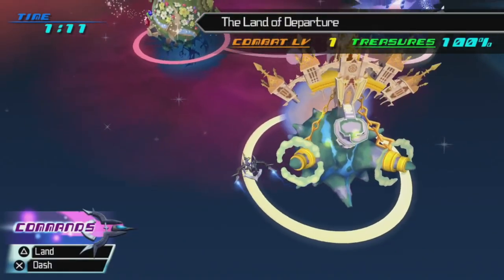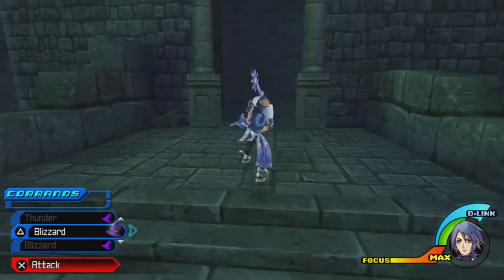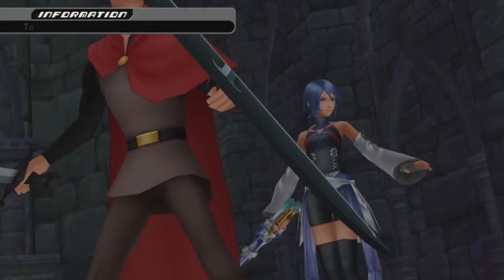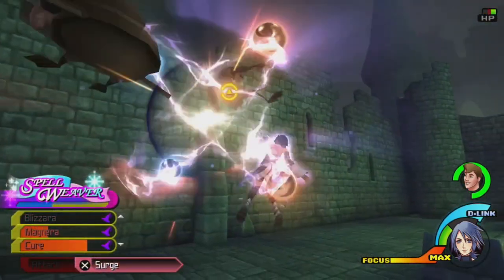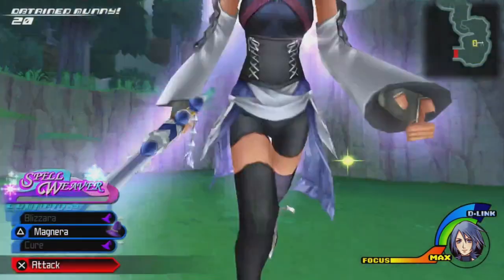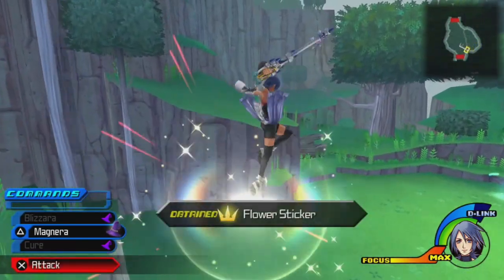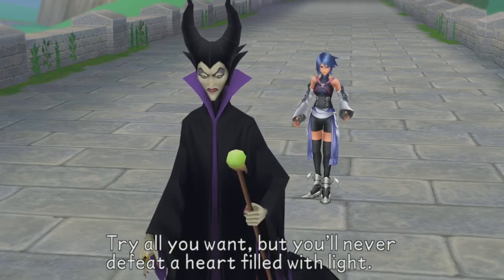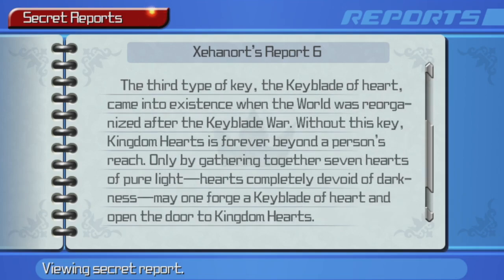THE POWERS OF EVIL - Kingdom Hearts Birth By Sleep Part 22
Maleficent shows us her full power!